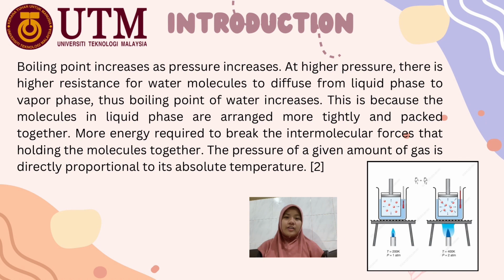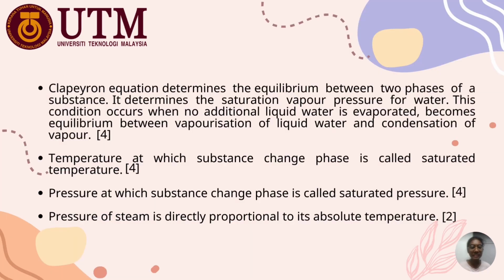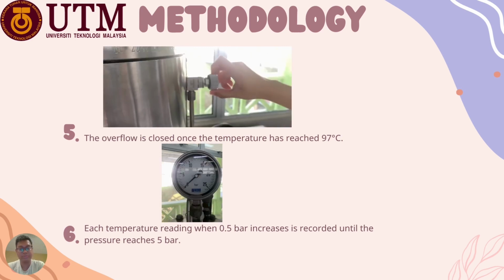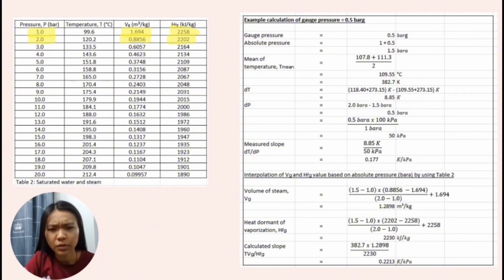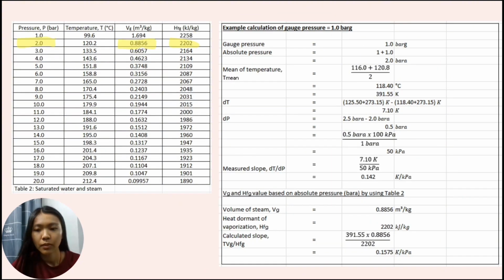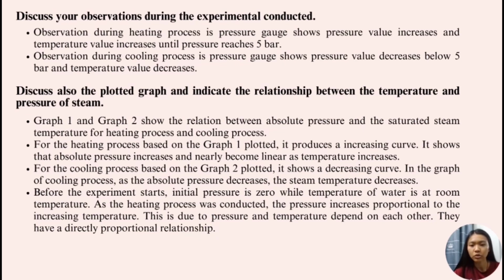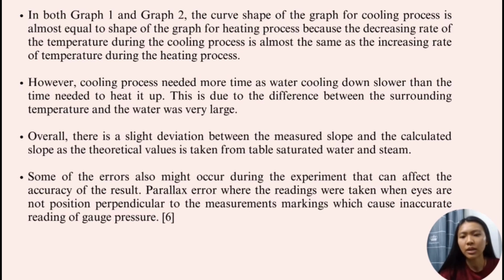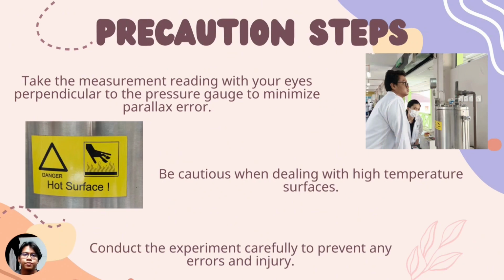Group_3_Experiment_1_Marcet Boiler (Guided)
SETG3751-01 MAKMAL TERMODINAMIK KEJUTUTERAAN MATERIAL (THERMODYNAMICS & MATERIAL ENGINEERING)

Name of Students:
1. Harith Hadif
2. Tan Hooi Ling
3.Nurul Syazliana
4.Lakshmi
5.Syazman